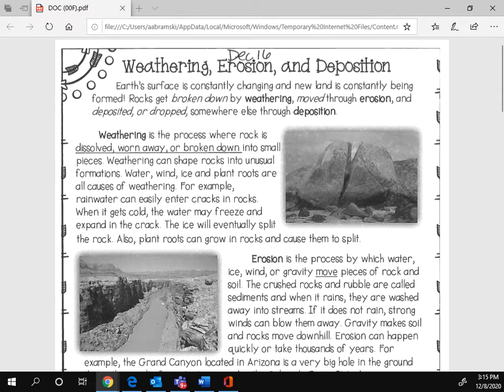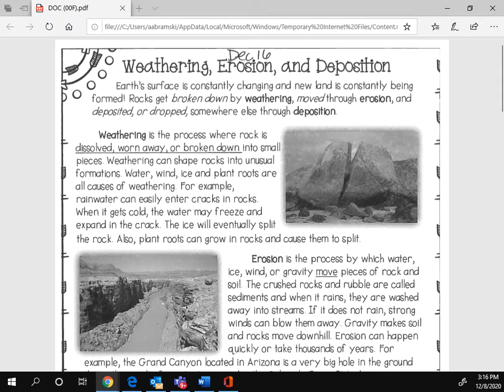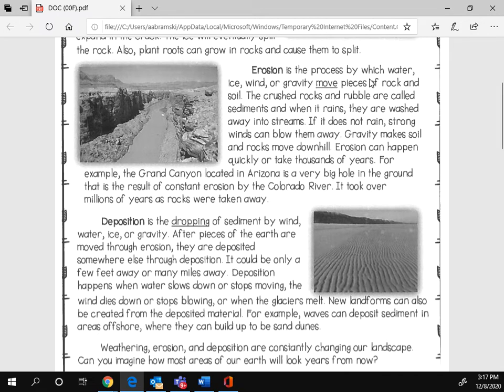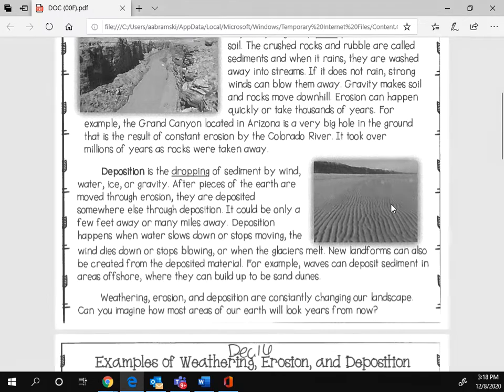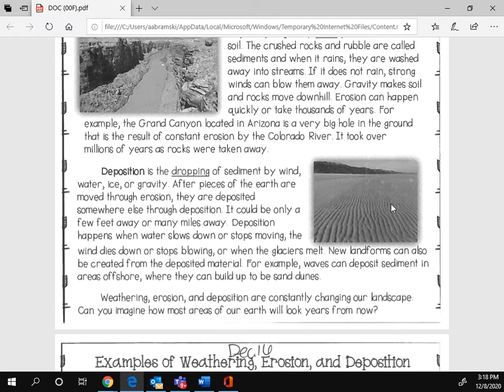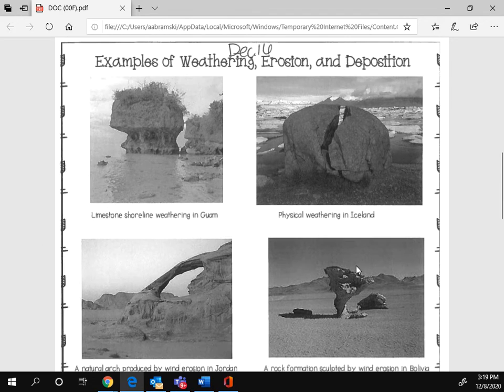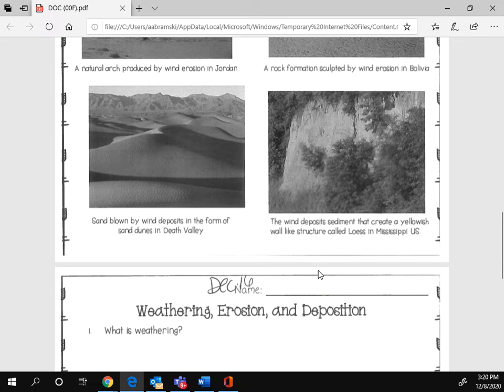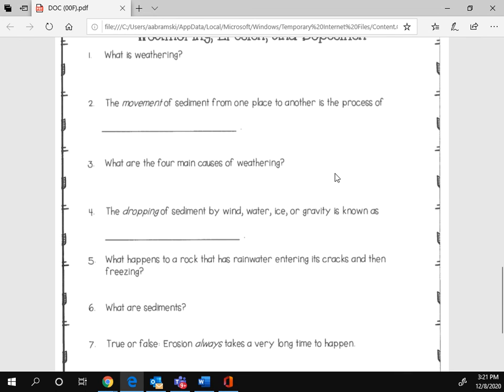NWISD aabramski4thgradescience (Weathering Erosion and Deposition passage)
December 16- Weathering Erosion and Deposition passage